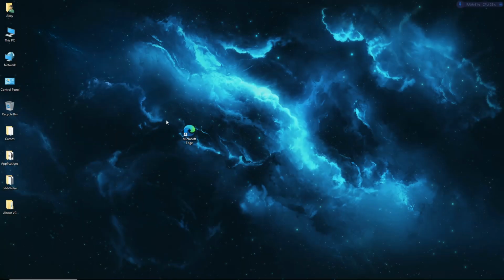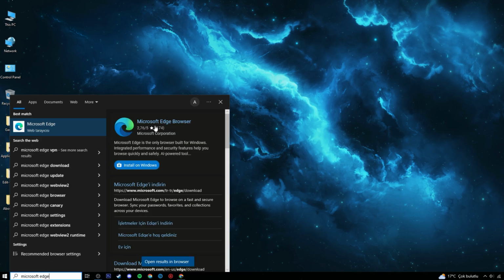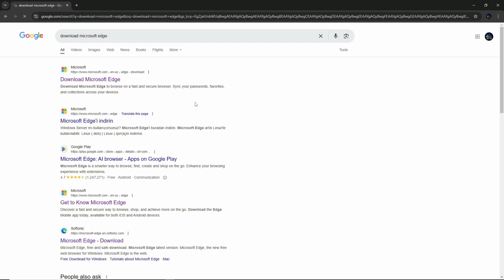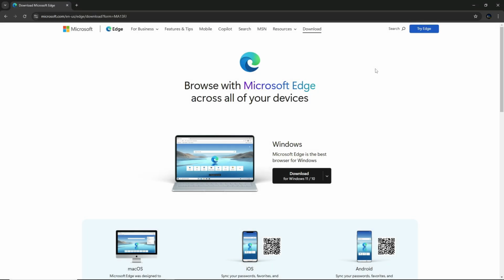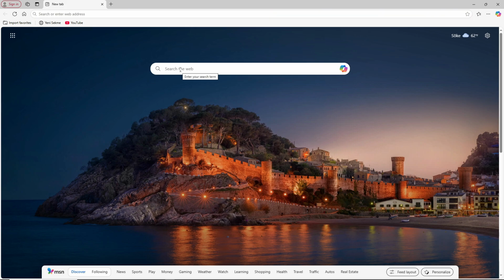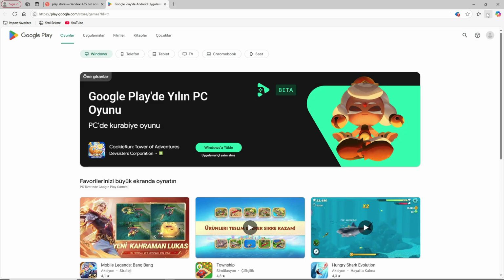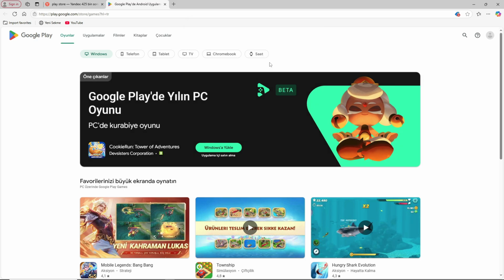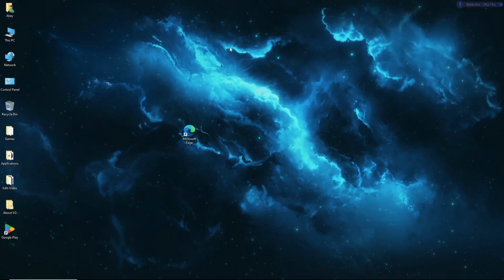How to Download Play Store on PC & Laptop ⁉️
Learn how to install Google Play Store, so you can install any Android app or game on to your Pc, Laptop and Mac. Remember, This Channel will grow with your support!